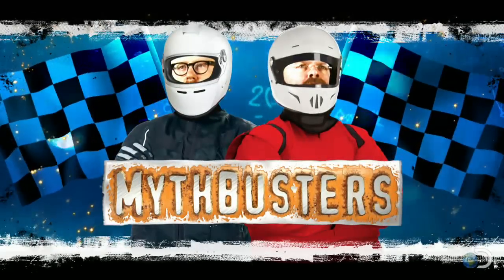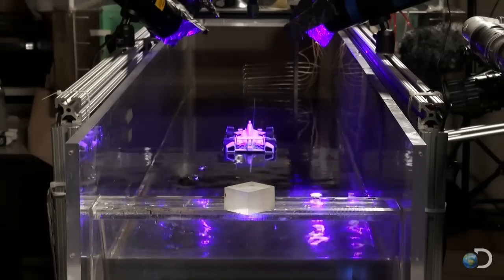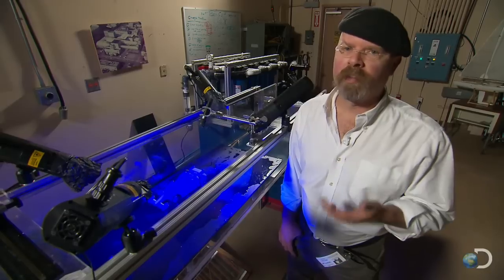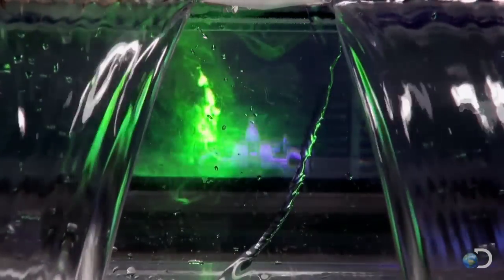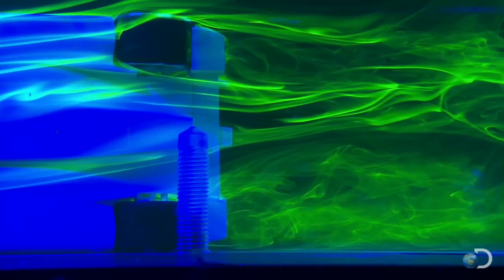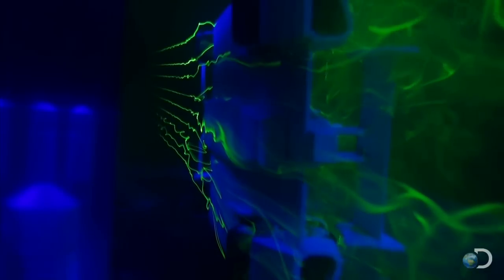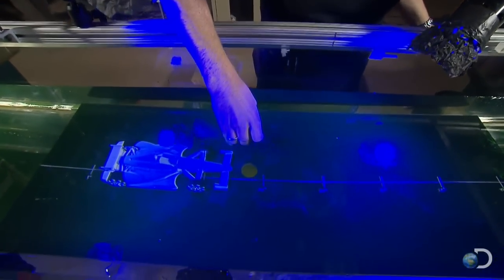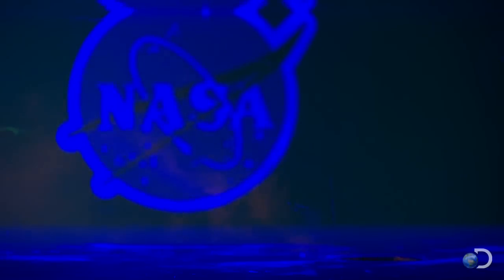Manhole Mishap Myth | MythBusters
Adam and Jamie head to NASA to conduct tests on this manhole mishap myth. | For more Mythbusters videos or to submit a myth you want to see the Mythbusters test,